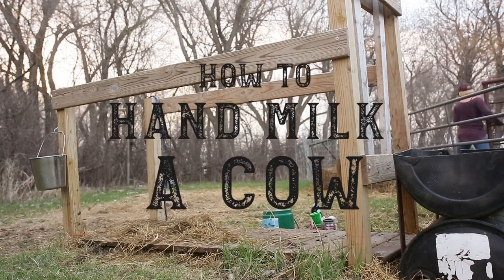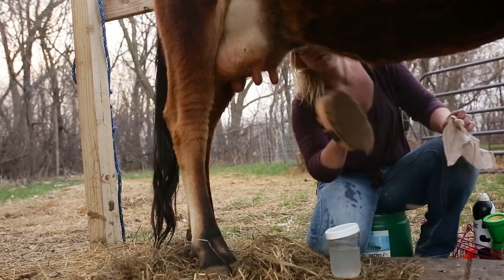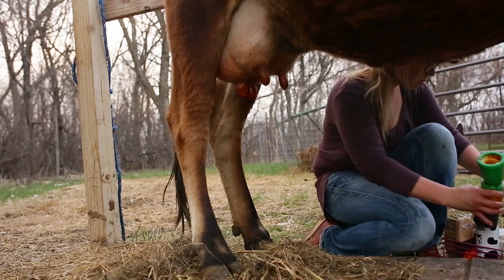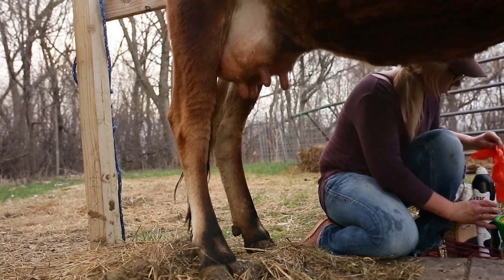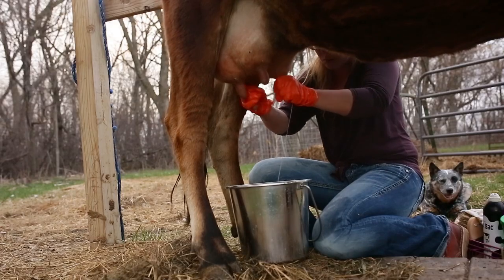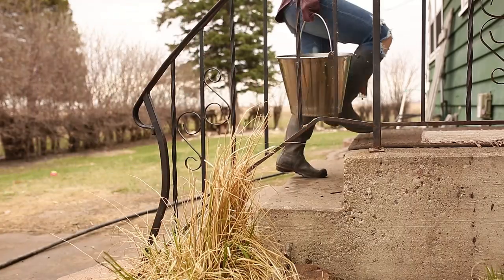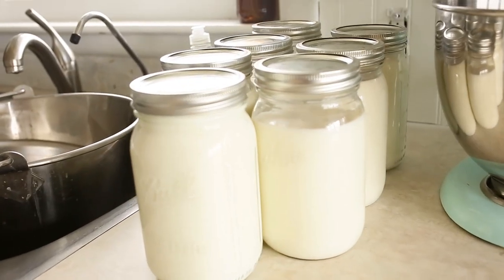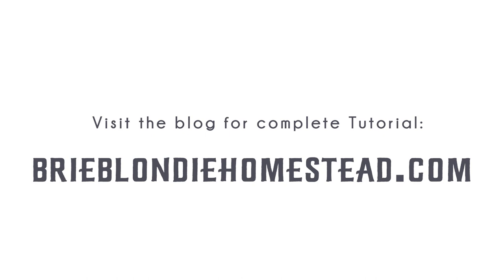HOW TO HAND MILK A COW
A step by step tutorial of how to hand milk a family milk cow. I'm taking you to the stanchion to show the process from cleaning the cow to cleaning the milk.